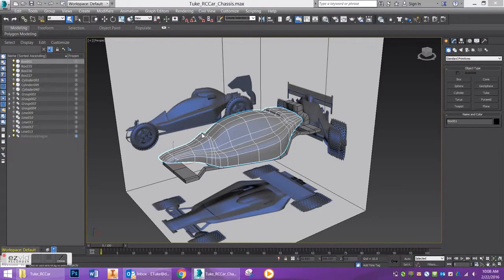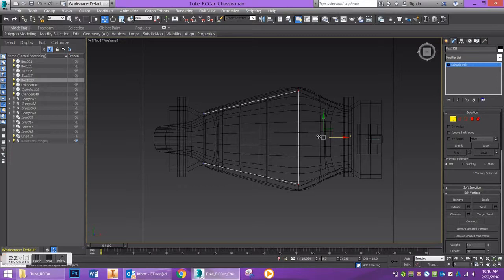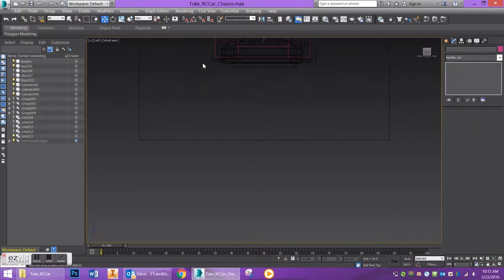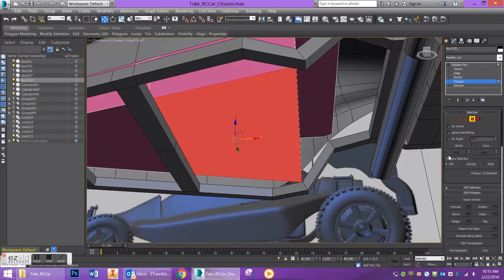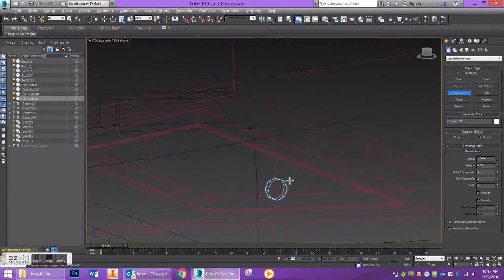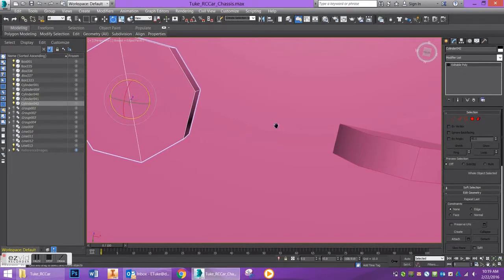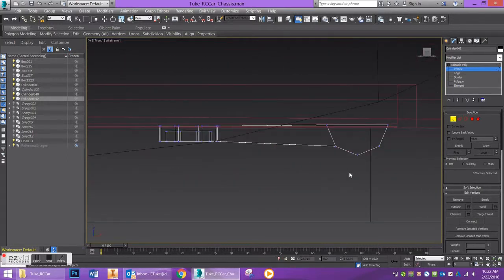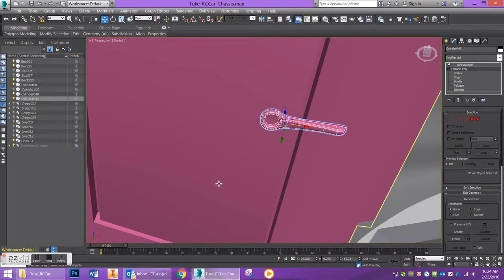3ds Max: Toy Car Frame Modeling (Chassis)